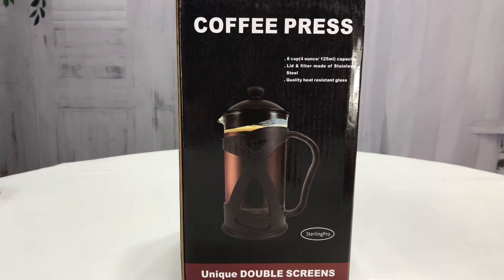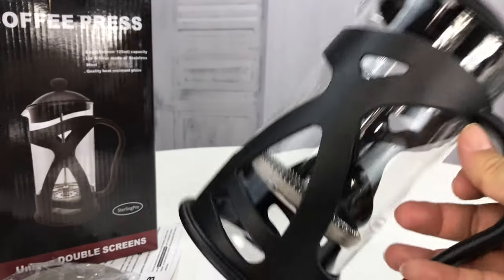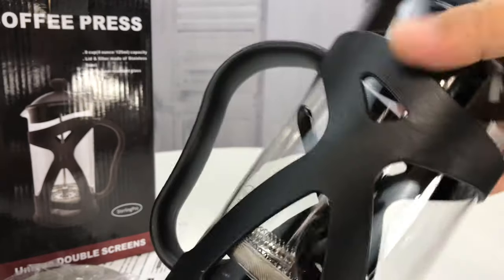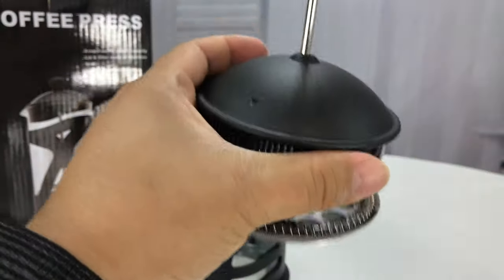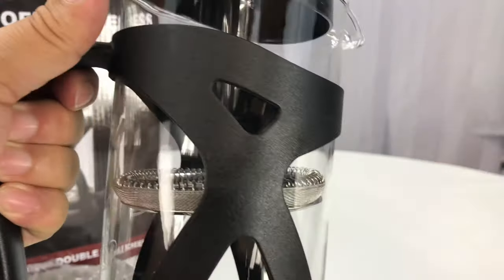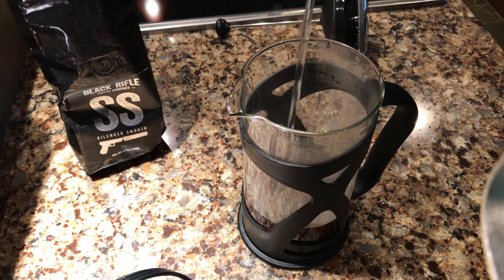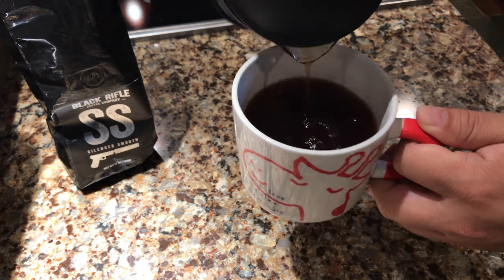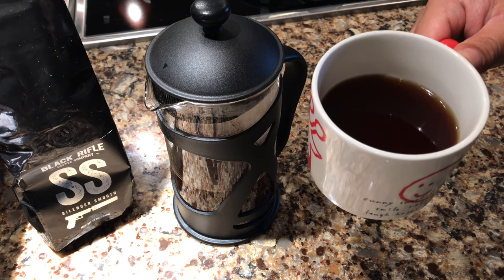Best French Press Coffee Maker Review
SterlingPro
Coffee Maker French Press:by SterlingPro [Double Filter - the Purest home-brewed coffee/tea] Gift 2 Free Bonus Screens [Premium Stainless Steel] [Thick Heat-resistant Glass Pot (1Liter, Black)
SterlingPro

Size:1Liter  |  Color:Black
WELCOME TO COFFEE HEAVEN!
The only thing that stands between you and the best homemade coffee or tea? The right piece of brewing equipment. Let's face it, there's nothing better than an amazingly smooth cup of coffee!

The iconic French press coffee maker is an all-time favorite for coffee lovers everywhere!

With a highly effective, professional grade Filter Technology, SterlingPro French Press brings you 8 Cups of pure delight:

☕ Made from extra durable stainless steel and heat-resistant borosilicate glass - are you ready to press millions of coffee beans or tea leaves many years from now?
☕ Advanced Double Screens Filter System - removing all grounds for the clearest coffee you've ever tasted
☕ The finest selection of non-toxic, quality materials that will not rust or break easily
☕ Larger than life capacity - imagine you and your loved ones waking up to not 1, not 2 but 8 cups of caffeine delight every morning! Now that's a delicious way to start the day!
☕ SPECIAL GIFT: Receive 2 extra replacement screens with every order!

A thoughtful gift for any coffee or tea lover

Treat the caffeine or tea addicts in your life with something they'll love - the SterlingPro Coffee Press is the best gift idea for an anniversary, wedding, birthday, Christmas or housewarming. Show them you care with a unique, beautifully crafted, full-of-character French coffee press.

Perk up your breakfast with the clearest coffee

Rebel grounds in your mouth? Oh no! Let's keep them away from your cup FOREVER! Clear up your mind and your coffee with SterlingPro's signature Double Screens System - the first of its kind on the market. The 2nd screen filters the tiniest grounds molecules from every drip that passed through the 1st screen. The result: 100% purity in each sip for 100% more joy, energy and indulgent yumminess. Expedition Money LLC